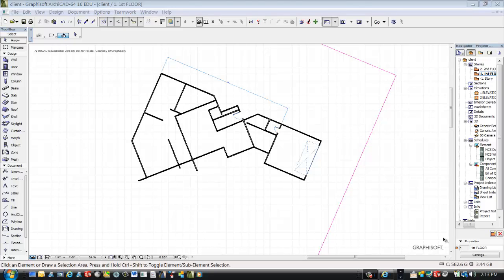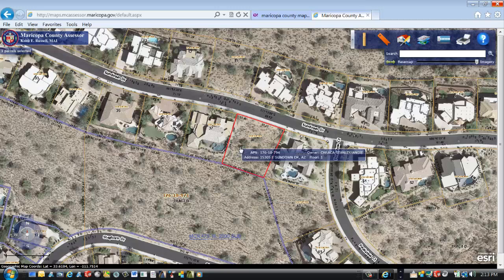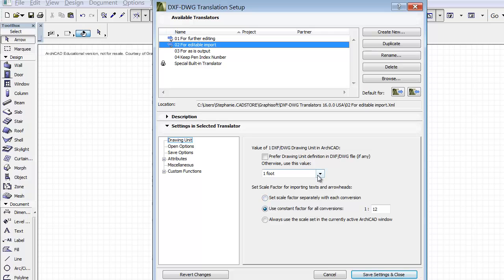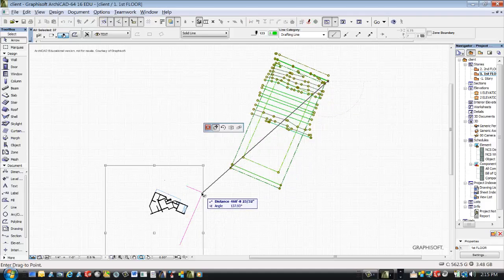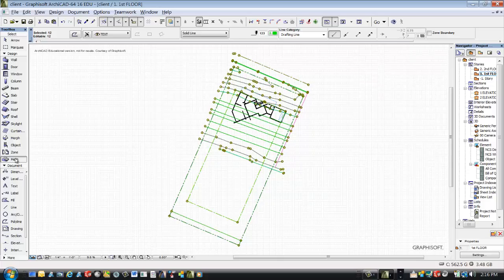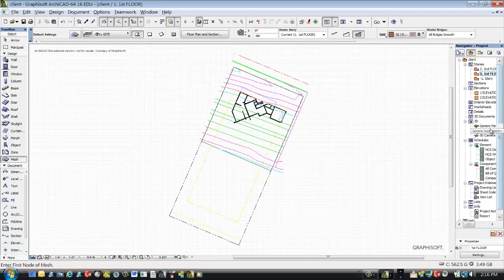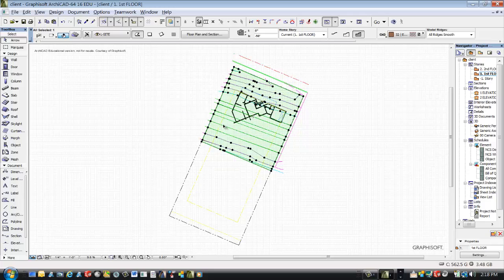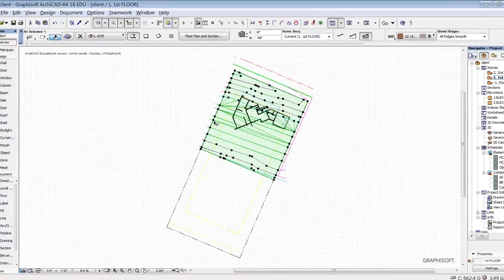How to create topography in ArchiCAD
Creating a site plan in ArchiCAD is easy using the Mesh Tool.